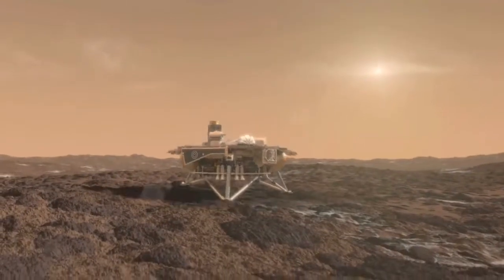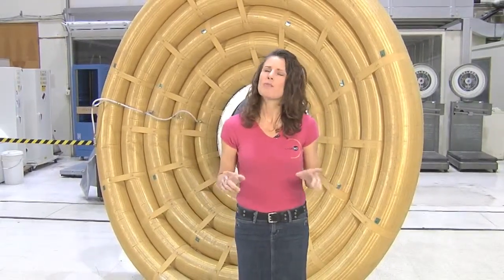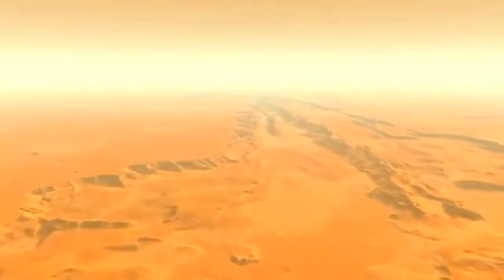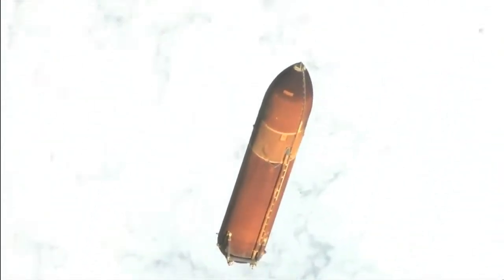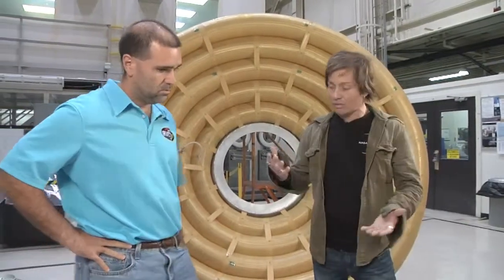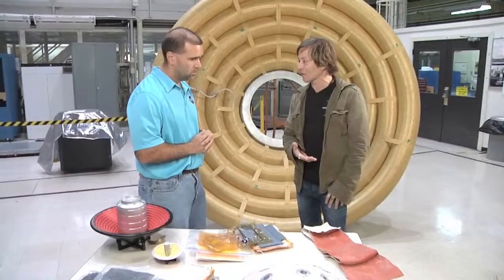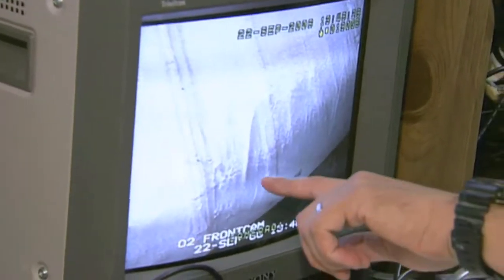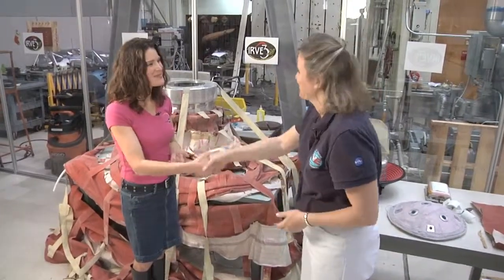NASA 360 HIAD (Hypersonic Inflatable Aerodynamic Decelerator) Project [HD]